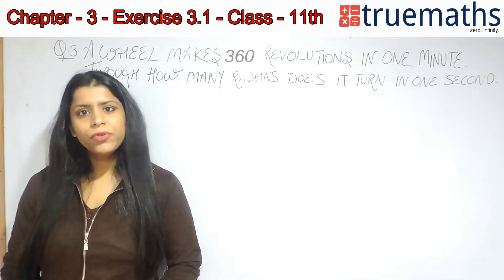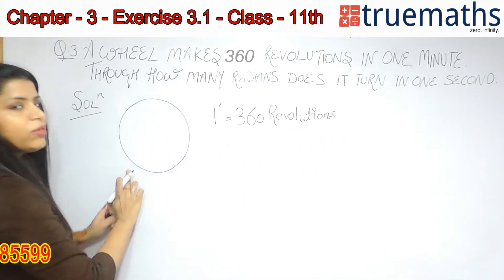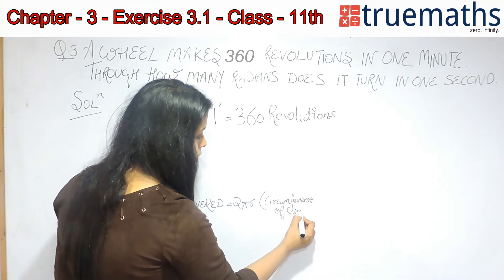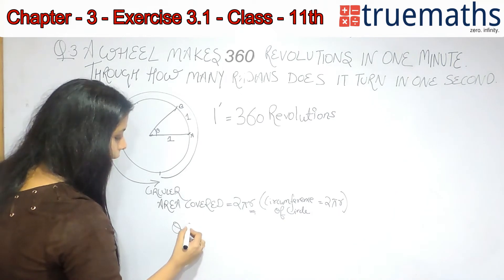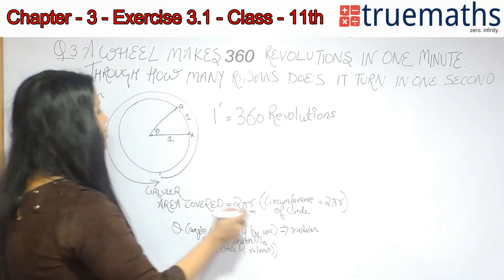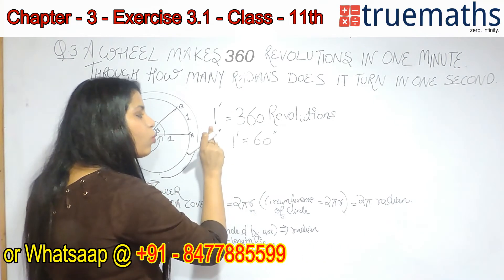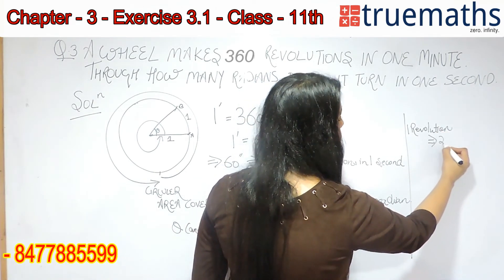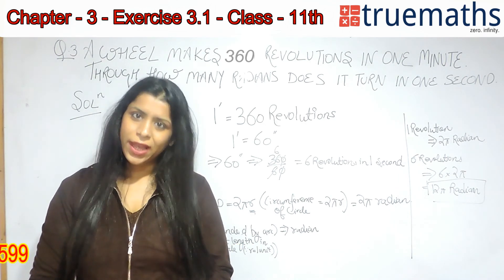Chapter 3 Exercise 3.1 Q 3 - Trigonometric Functions class 11 maths - NCERT Solutions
Chapter 3 Exercise 3.1 Q 3 - Trigonometric Functions class 11 maths - NCERT Solutions || Truemaths

Trigonometric Functions is the most imp chapter which can help you score good marks in your exam. Children’s usually have a phobia when they heard the name of chapter circles here in True Math's have best " Trigonometric Functions Class 11 Maths", we help our students to come to out of this fear and we teach them how they can score good marks in their exam. as we have complete "NCERT Solutions for class 11 maths". As our name signifies TrueMaths will initially work by handpicking a significant number of weak pupils in maths from various schools and train them in any area of weakness of their choice. The training, however, shall not be as per the conventional approaches of maths and will aim to develop an analytical and logical temper in students to perceive a given set of problems in alternative ways. It seeks to highlight various aspects of Vedic mathematics as well. Go through our videos to score good marks.

True Maths India guide you to how to get the best result in Mathematics
Following courses, for the class 11th exam preparation 2019 and some exam tricks how to get 90% marks in 30 Days, view our more videos for the short tracks and exam preparation tips.